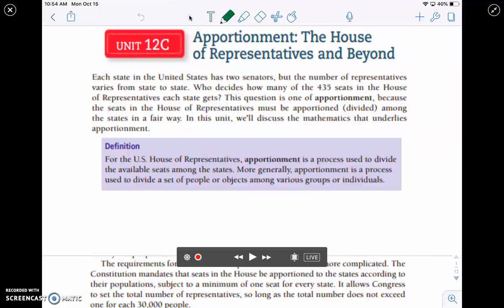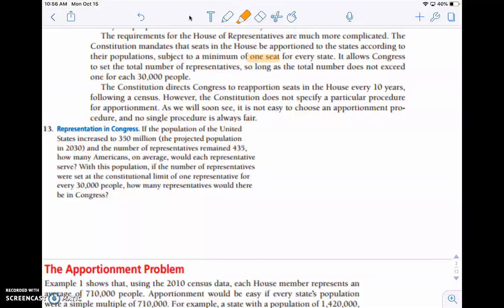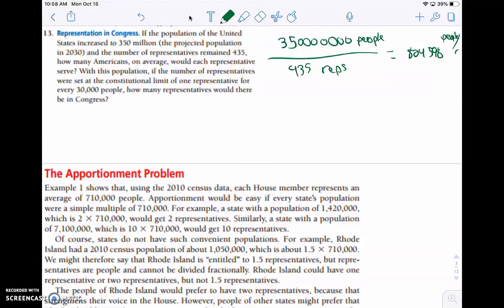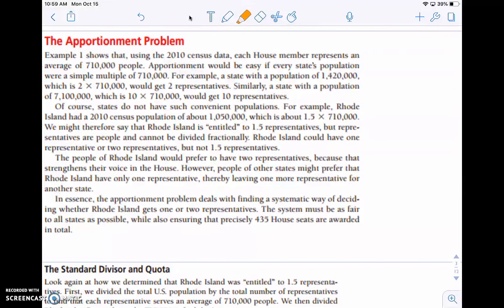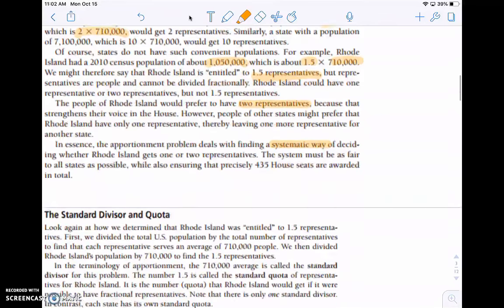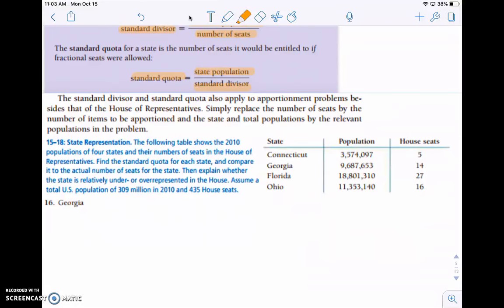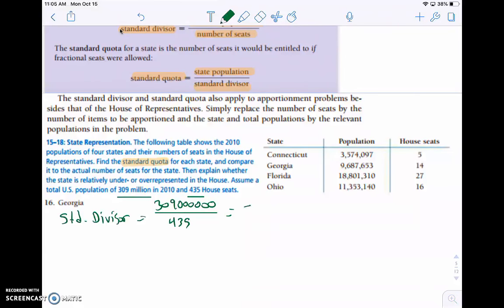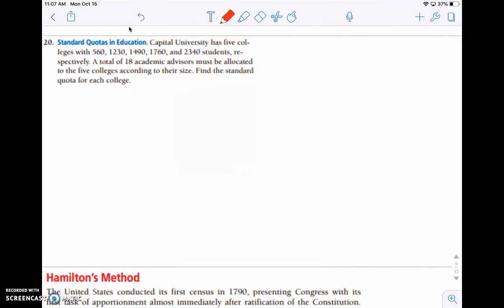Math 1030 12C Part I.mp4